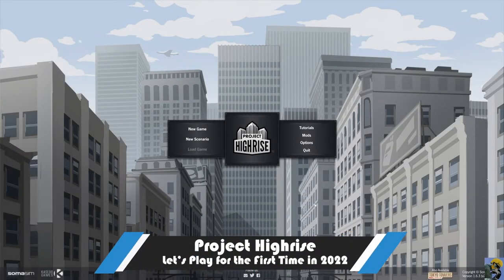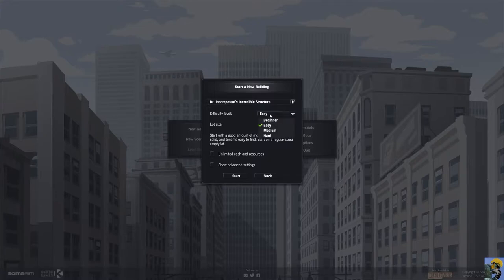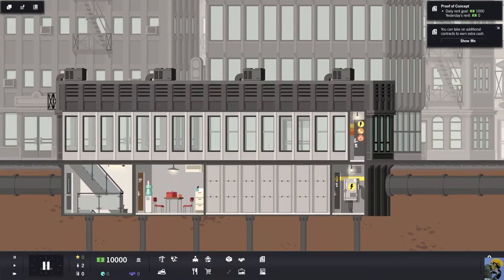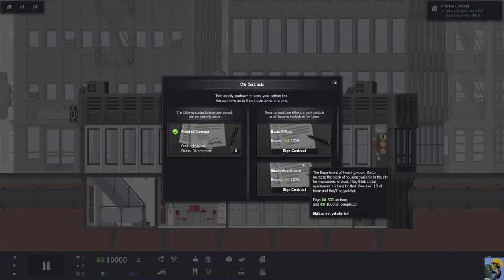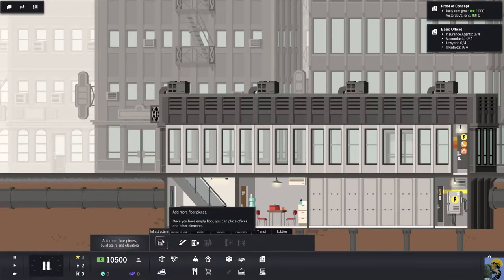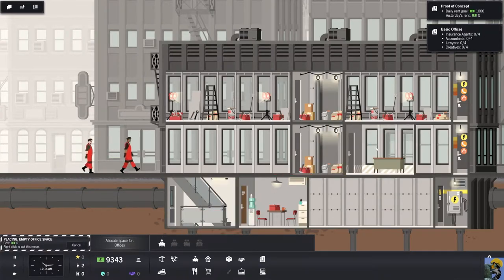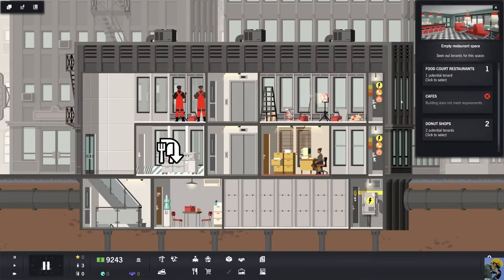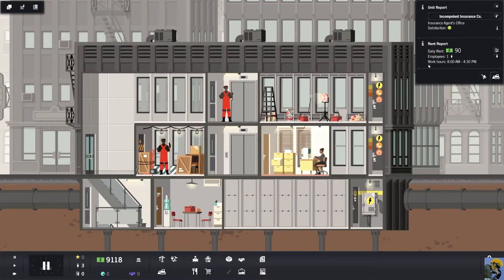PROJECT HIGHRISE | Let's Play for the First Time in 2022 | Episode 2 🏗🏢🏦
Let's Play Project Highrise for the first time in 2022! I love SimTower and have always been looking for a suitable replacement for that game. A friend of the channel, Lance, told me about this game a while ago, so I decided to give it a shot! So far, it seems more involved than SimTower but in a good way!

Come see me dive into the tutorial and explore what this game has to offer!

Advice and fun stories welcome in the comments ^__^

Marvel Champions

For Capturing PS5, Switch, NES Mini, and SNES Mini I use the Elgato HD60S.

For my microphone boom arm, I use this cheap but effective solution:
I don’t use a blue Yeti, but a Shure SM48 and this works!

Dr. Incompetent aims to teach you how to get better at games while having a blast and maybe exposing you to a game you haven't yet tried--or even heard of by producing gaming guides, tutorials, let's plays, and tips, Let

CREDITS:

Intro: Morning Stroll - Mark Sims